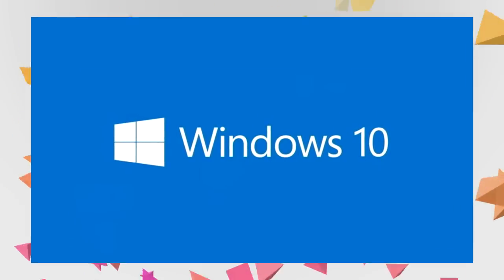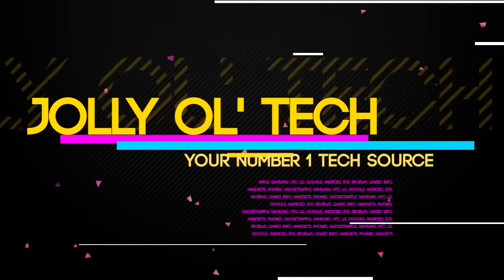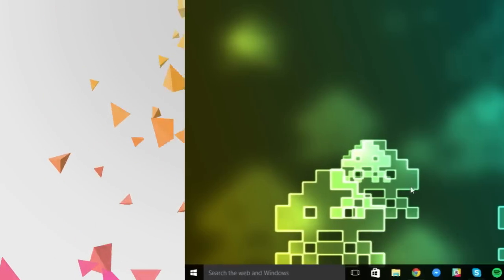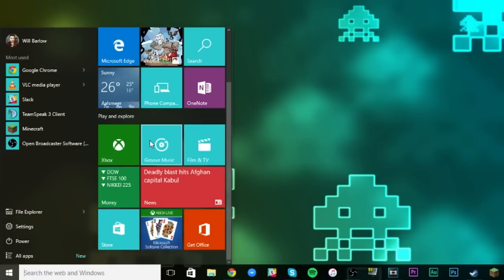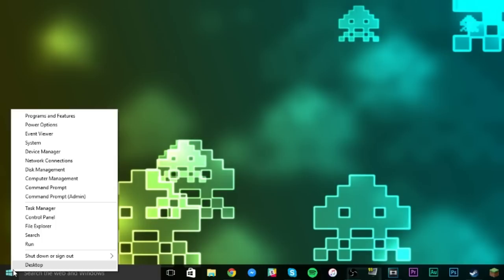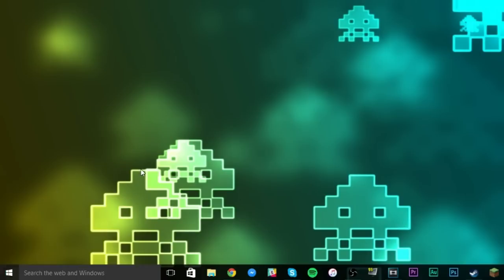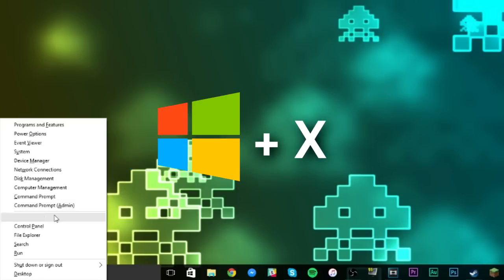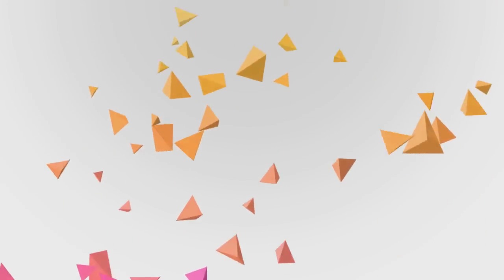How to get the Secret Windows 10 Start Menu!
What other Secrets does Windows 10 hold?

How to use Windows 10 secret start menu.
If you right-click the Start button, you get this: Direct access to some of the most useful parts of Windows — like Control Panel, File Explorer, Search, and Task Manager. No more swiping, tapping, and searching for the stuff you really need.

If you’ve got a touchscreen device, you can get the same effect by simply touching the Start Menu icon and holding your finger on it for a full second, then releasing it.

By the way, Windows key+X is the keystroke for that.

Windows Key-X. That’s about as secret as it gets!

Credit to Yahoo tech for the news and the article!